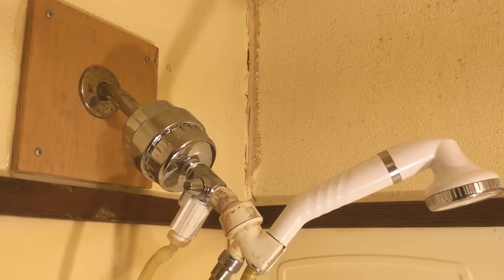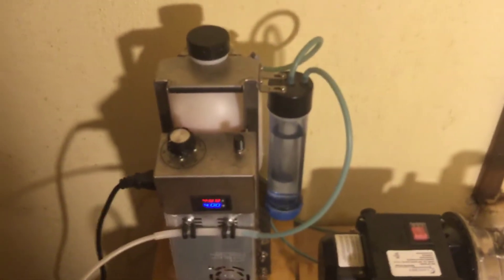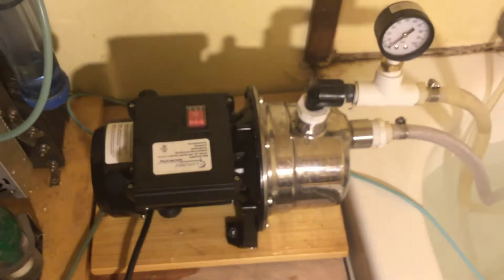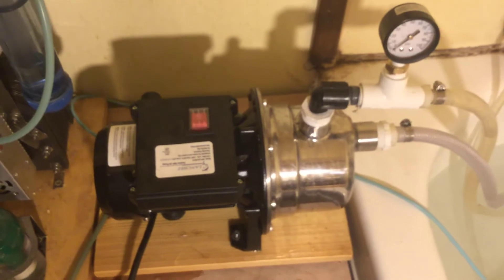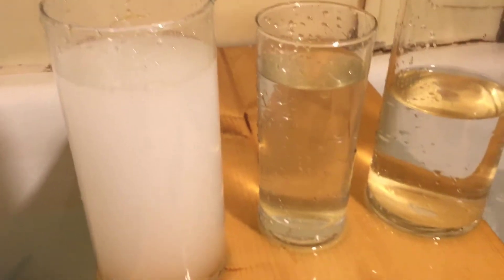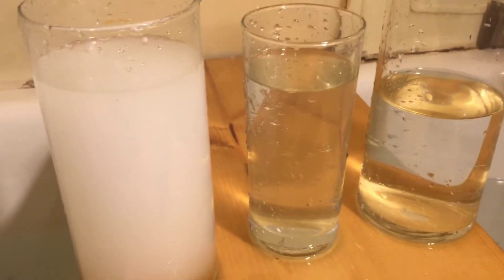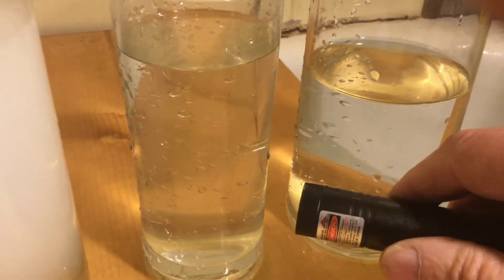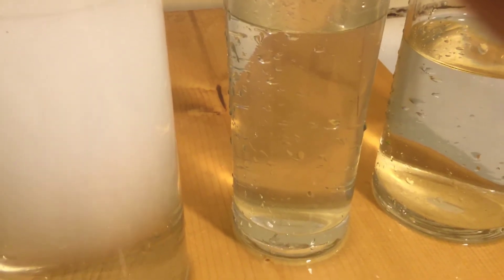Ed Shippen's Hydrogen Bath Setup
See a walkthrough of my hydrogen bath setup.  The bathwater is infused with hydrogen nano-bubbles which absorbs through the skin for therapeutic benefits including pain relief.